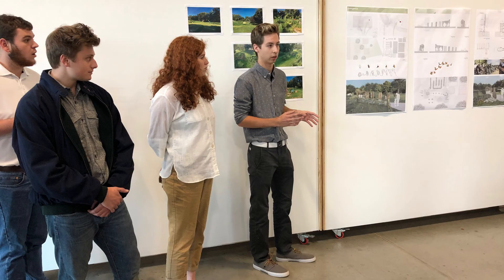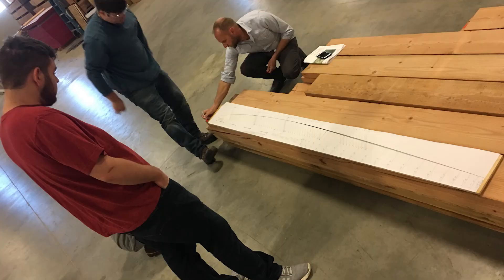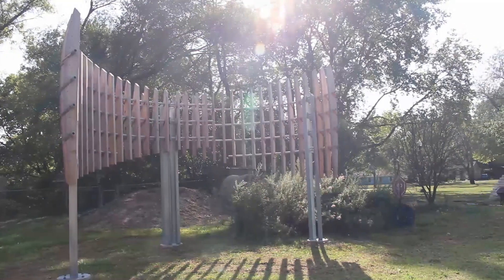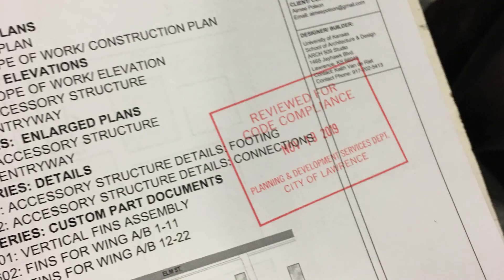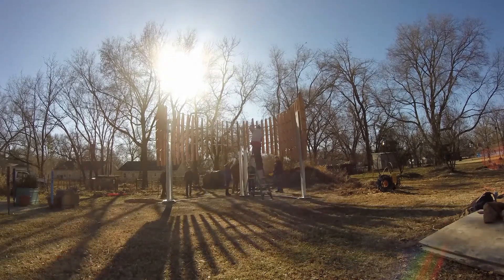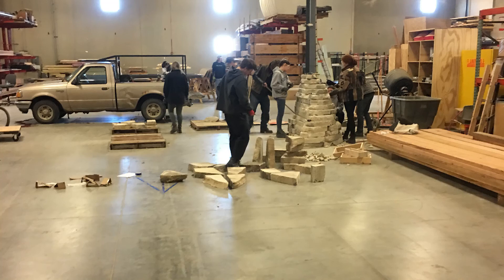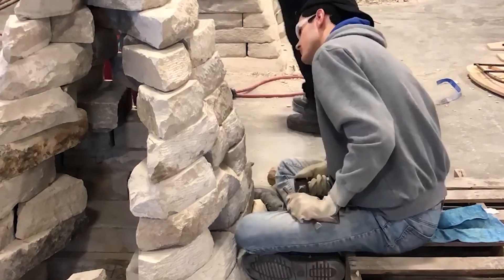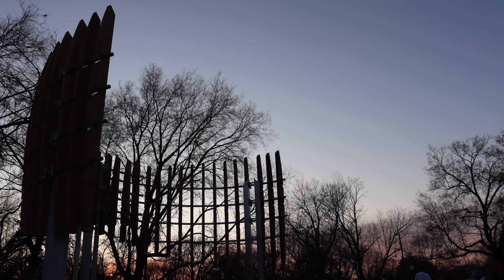University of Kansas 509 Design-Build Introduction: Emergence Pavilion & Entryway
I made a short video to introduce the design-build project I worked on last semester!

AIA Kansas has given the KU Architecture Design-build class of 2019 an award for the Emergence Pavilion and Entryway designed and built by the students in the fall semester of 2019 in Lawrence Kansas. Taught by Keith VanDeRiet the students created a striking intervention inspired by the migratory paths of the monarch butterflies that frequent Lawrence Kansas every year.

UNIVERSITY OF KANSAS ARCH 509 STUDENTS:
JACK BINDLEY - SARAH CRAIG - AUSTIN GELSOMINO - ROE GRACE - JOHN HARDIE
CHRIS JOHNSON - JONATHAN MCGOWAN - JULIANNA RIBBLE - EMI SANDERS - CALEB SCHNURBUSCH
ISABELLA SMITH - JOHN VEIRS - SAM ZIMMERMAN

COLLABORATORS & SUPPORTERS:
AIMEE POLSON AND EMILY RYAN THE GARDEN INCUBATOR AT JOHN TAYLOR PARK
MAR LAN CONSTRUCTION - KARL RAMBERG WITH RAMBERG STONEWORKS - EVERGY ENERGY GREEN TEAM
AZZ GALVANIZING - RESTORATION WATERPROOFING CONTRACTORS - 2SCULPT
LAWRENCE DEPARTMENT OF PARKS AND RECREATION - DOUGLAS COUNTY LIVEWELL GRANT PROGRAM
BEN BROWN AND TJ TANGPUZ WITH KU ARCHITECTURE FABRICATION SHOP - ADVANTAGE METALS RECYCLING
MONARCH WATCH - SAN MARCO FRENCH TREE SERVICE

Falcon Jab and Loud Pipes by Ratatat